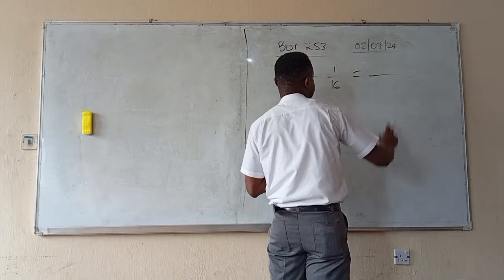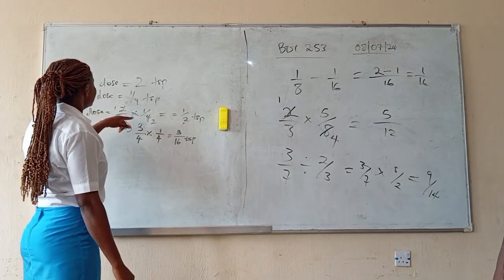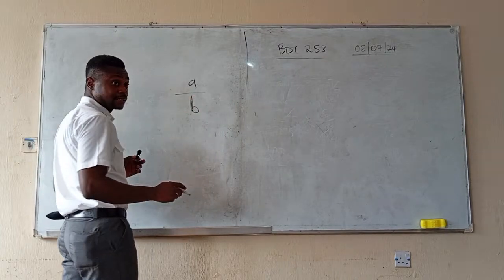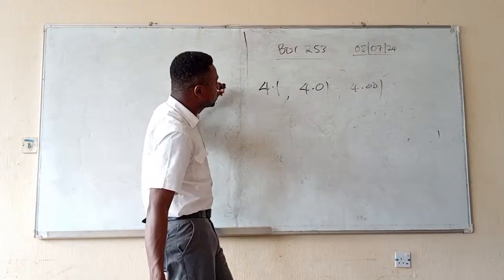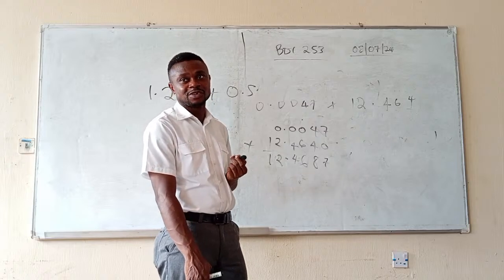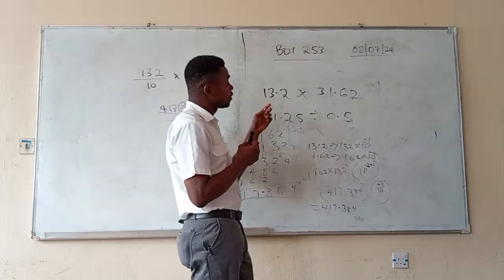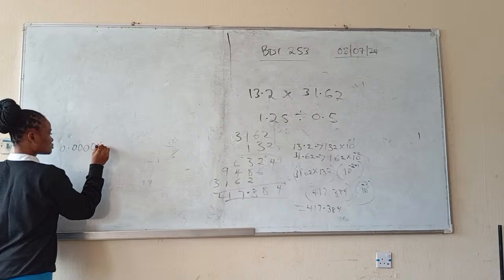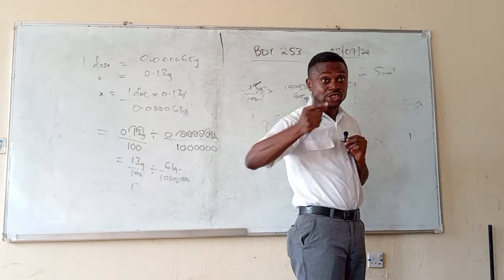Live streaming of PharmEternity D SchoolBoyTV